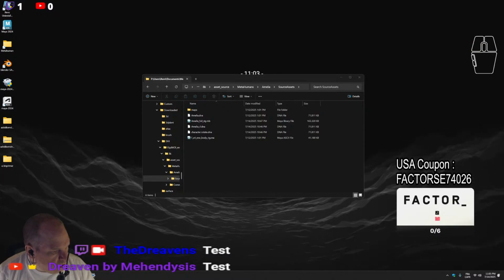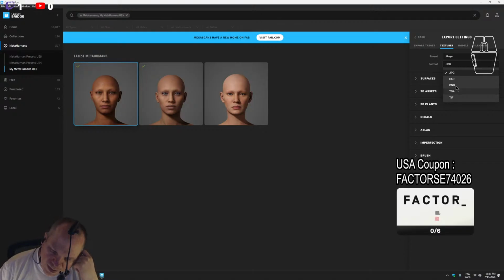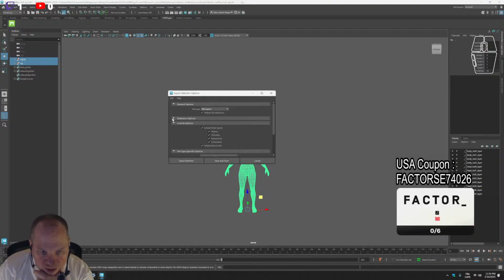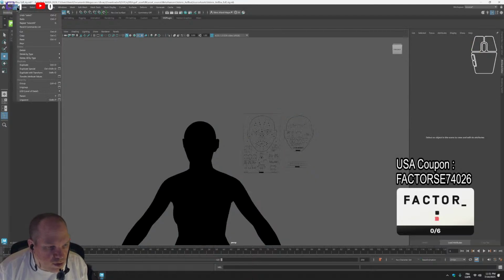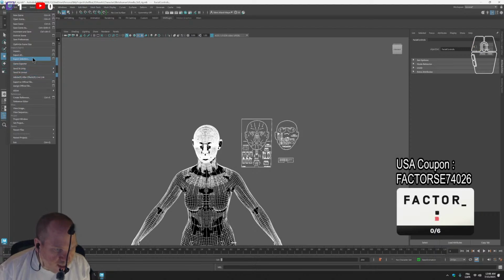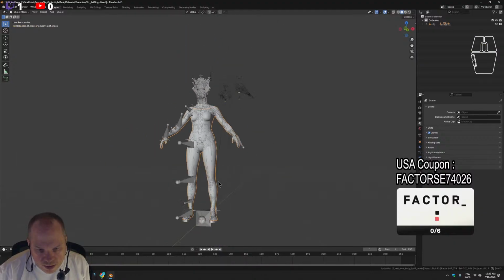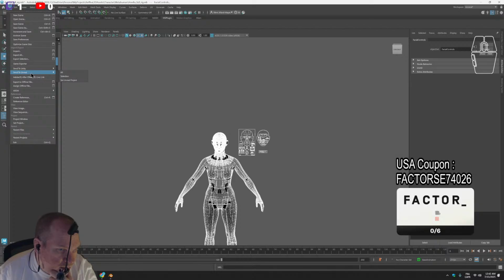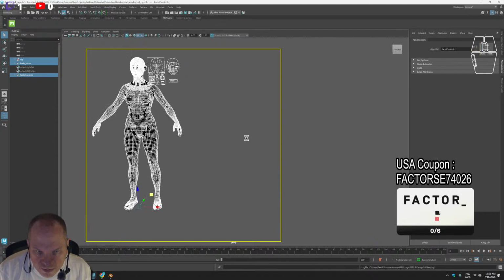Metahuman Maya to Blender New Workflow (Part 14 of X)